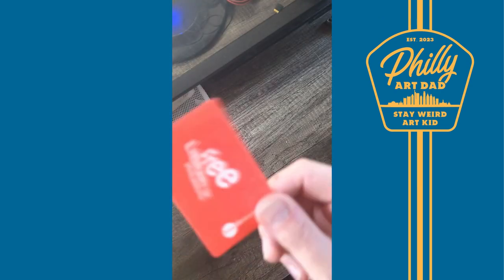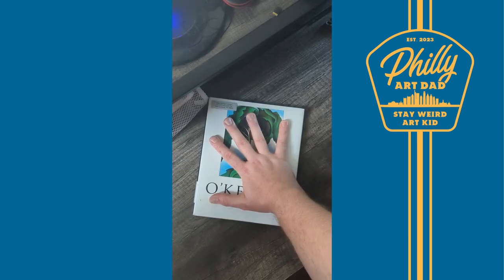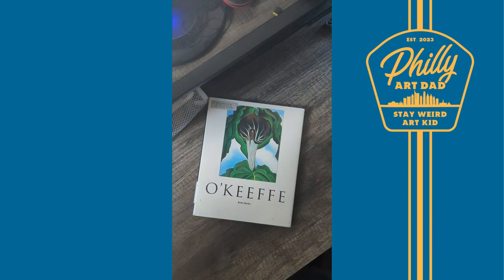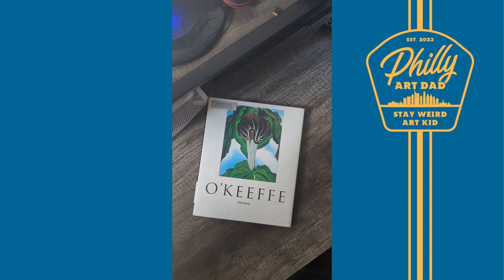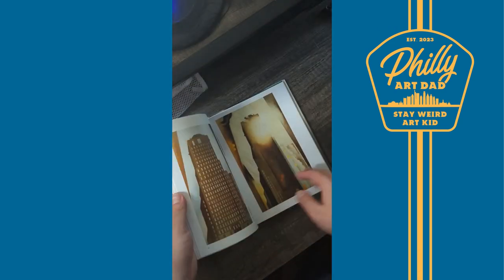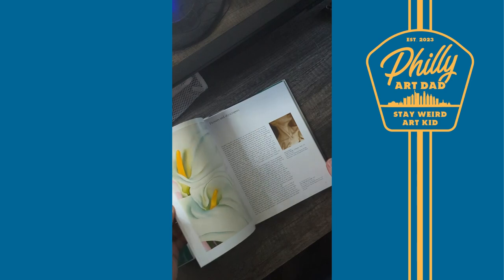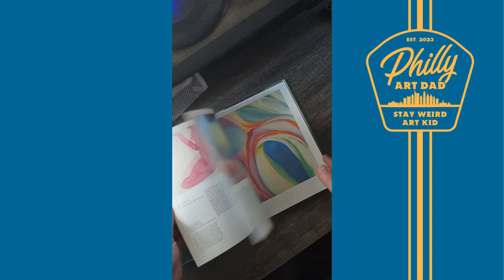Georgia O'Keeffe: Flowers in the Desert: Philly Art Dad's (Local) Library Ep. 7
Georgia O’Keeffe: Flowers in the Desert by Britta Benke (pick up a copy

The work of O'Keeffe played such a pivotal role in my creative journey, that when I found this book on my local libraries shelves I had to take it home and dig in. Her work, especially during her time in Santa Fe, would help shape the artist I am today and it was all thanks to an introduction by my elementary school art teacher.